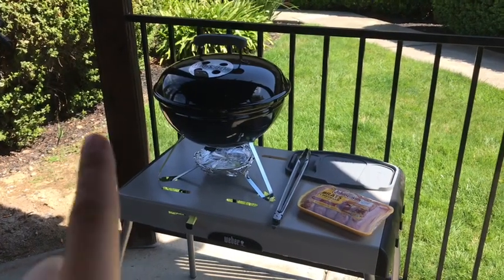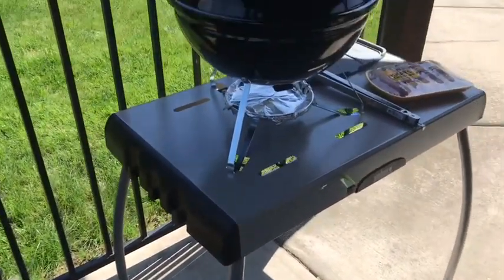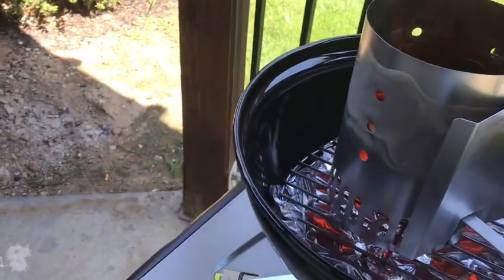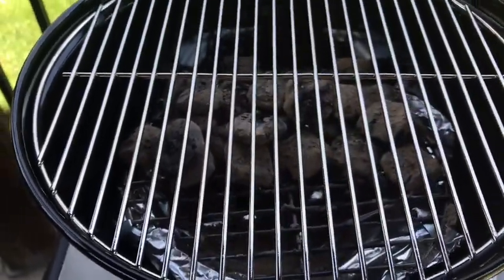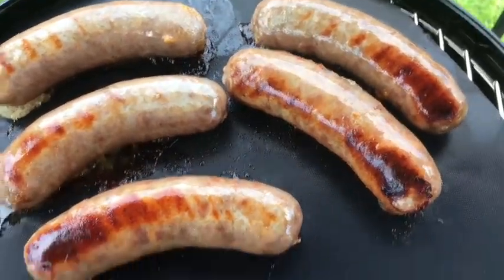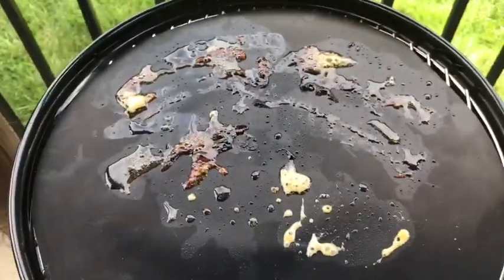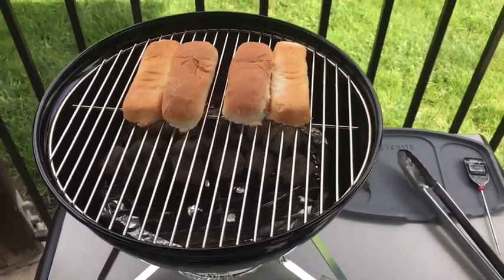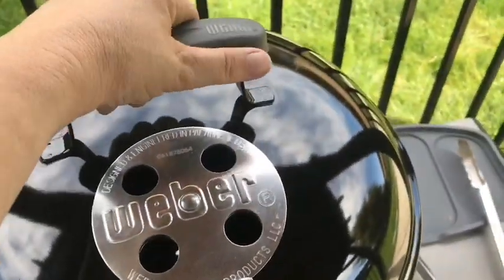Weber Smokey Joe 1st go!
Here the Smokey Joe gets its first use along with the Weber table for portables, including the Jumbo Joe, Smokey Joe, and the Go-Anywhere Gas or Propane grills. It was all a hit!